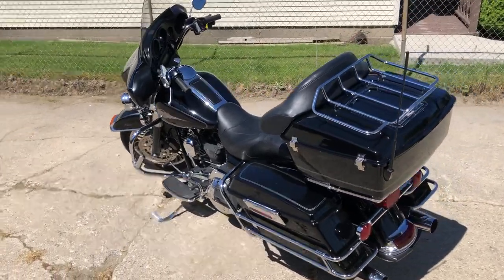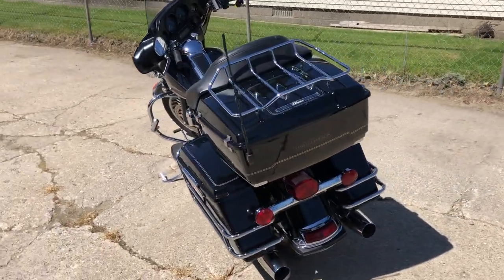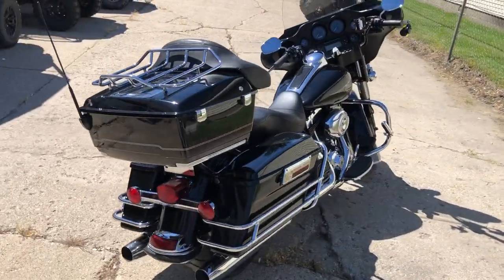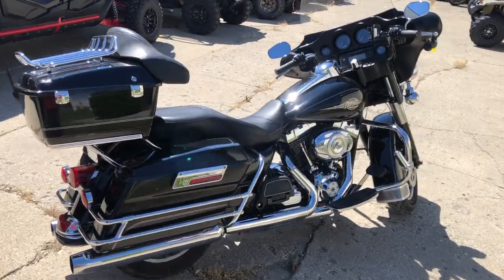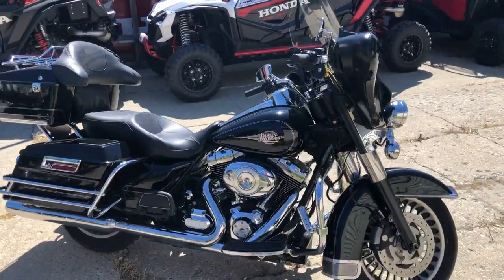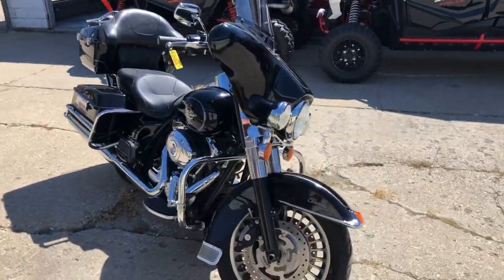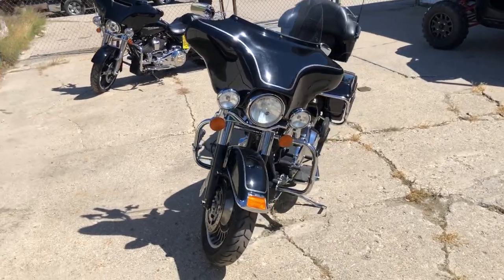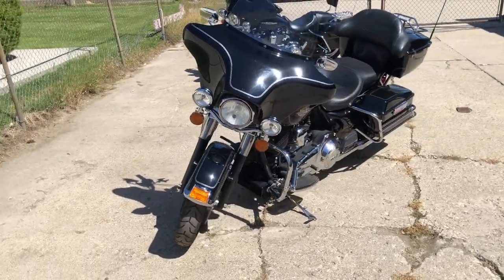USED 2012 HARLEY ELECTRA GLIDE CLASSIC FOR SALE IN MI, ALL STOCK WITH NO MODIFICATIONS!